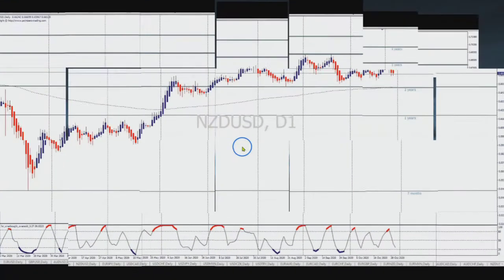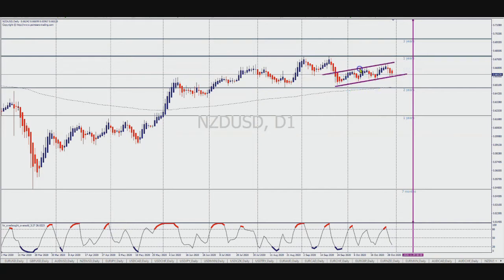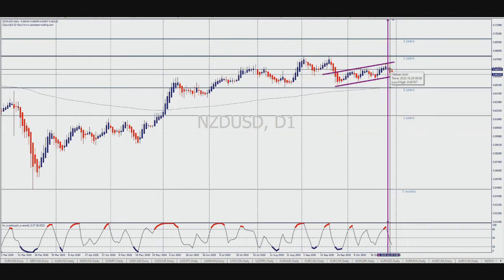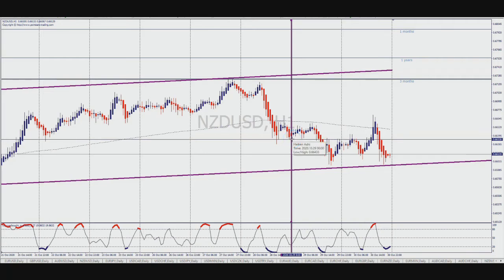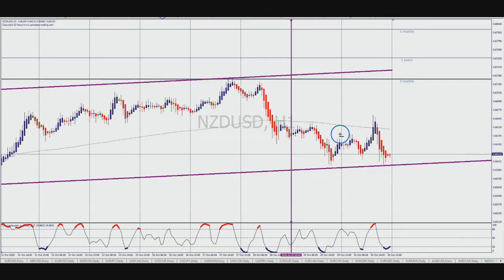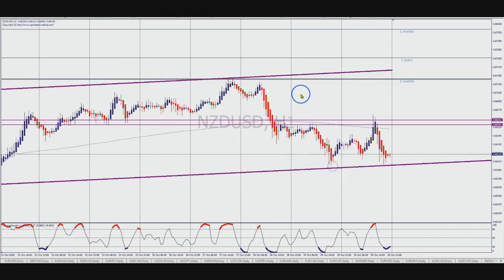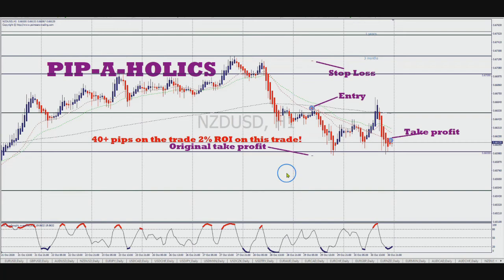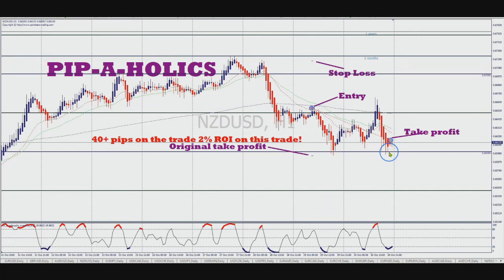Forex Trading - NZD/USD +40 PIPS